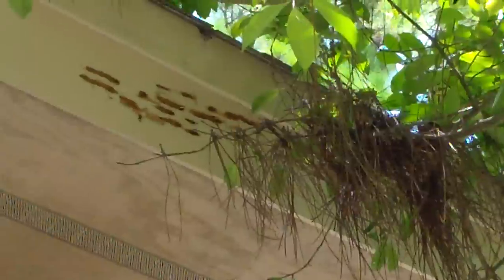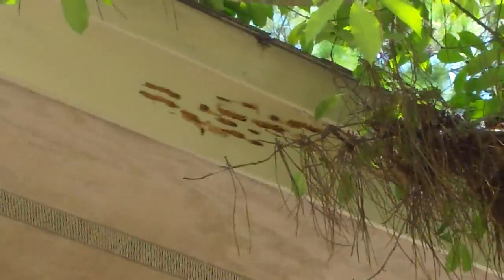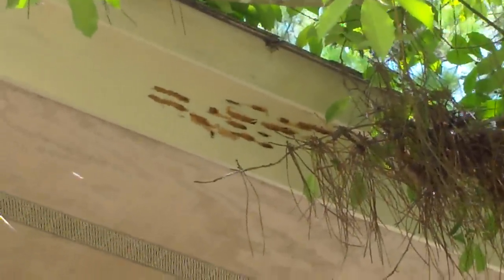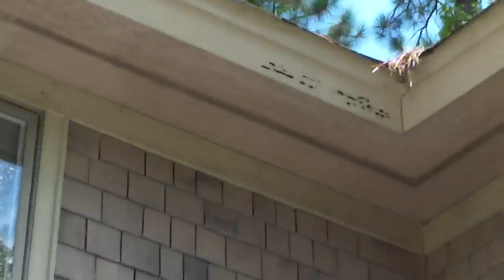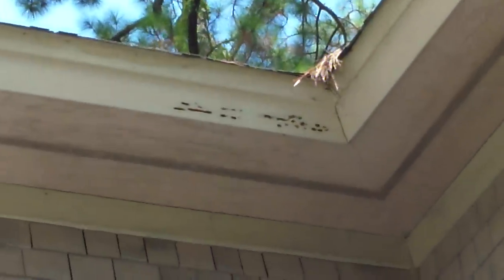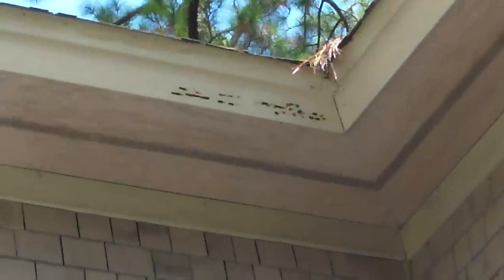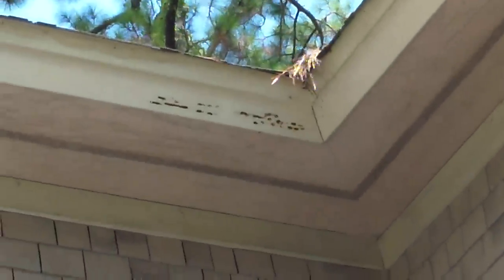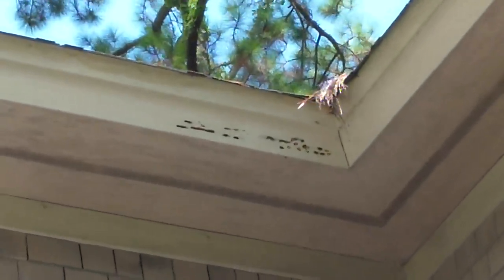What Does Carpenter Bee Damage Look Like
Charlotte home inspector Preston Sandlin recently inspected a home with severe carpenter bees in the facia or rake board.  Carpenter ants create a 3/8 hole in the facia board and run with the grain of the wood.  The can rally damage the the wood.  We recommend checking the house for signs of carpenter bee damage.